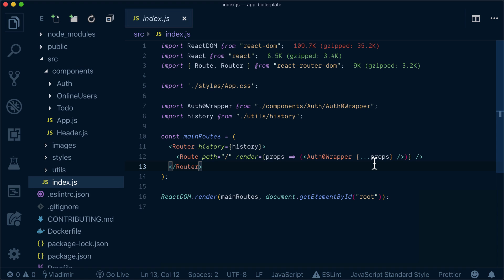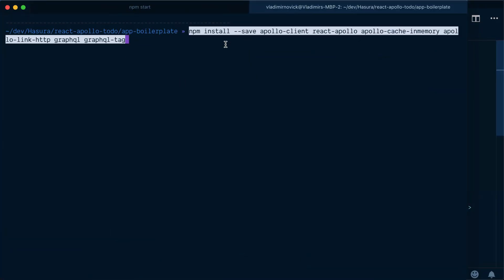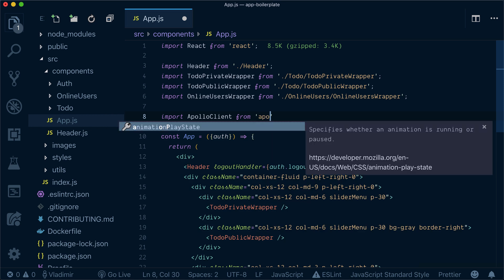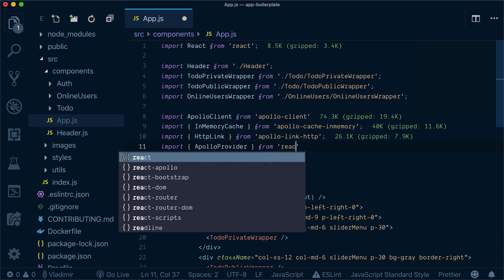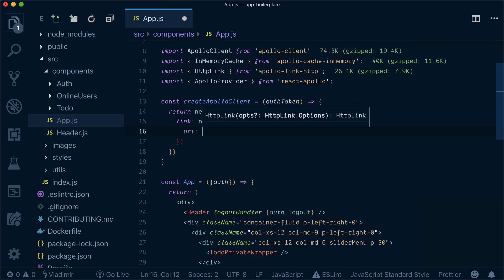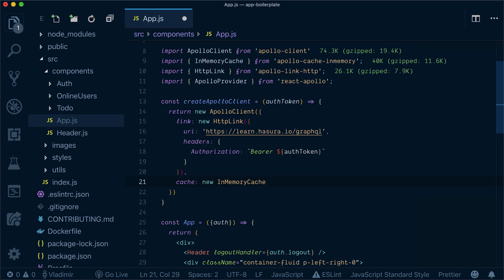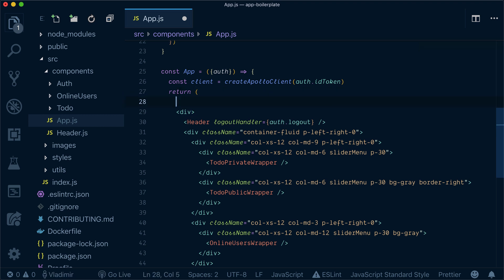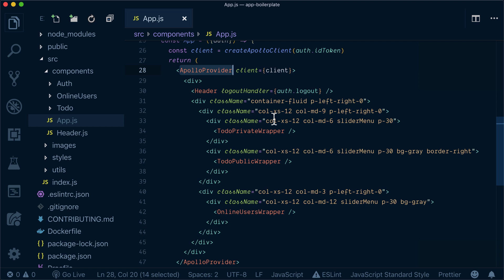5. Setup GraphQL Client with Apollo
In this video, we'll be setting up our GraphQL client using Apollo